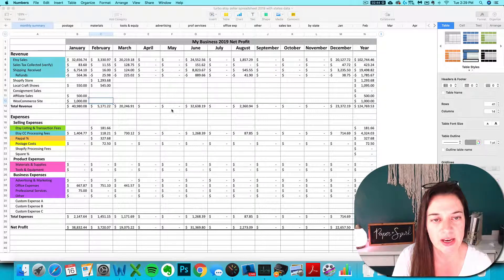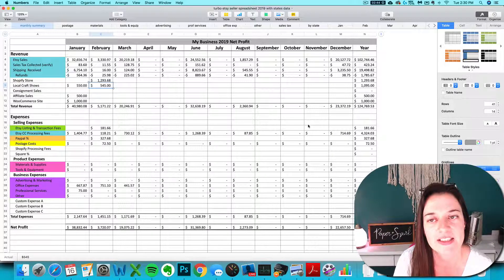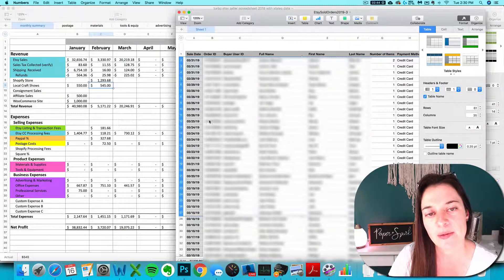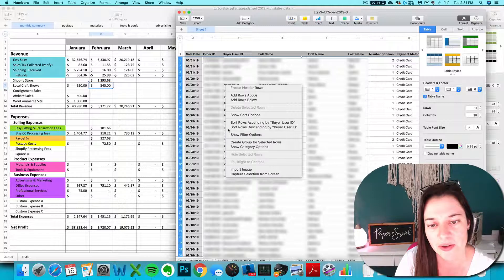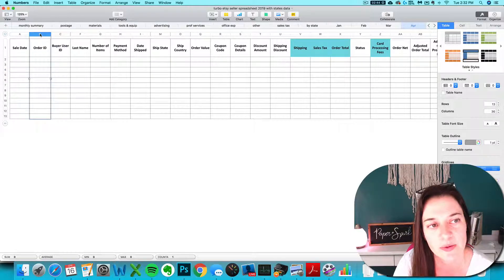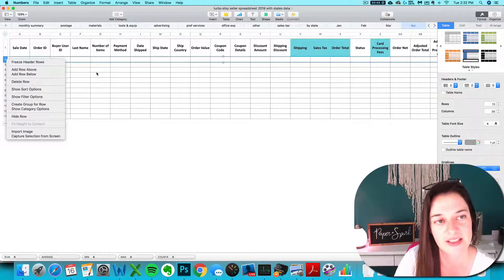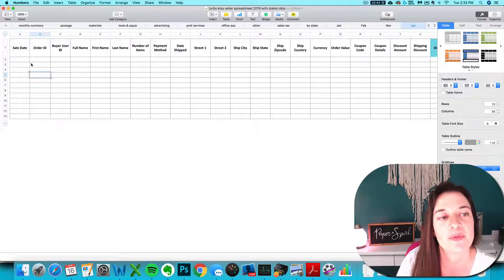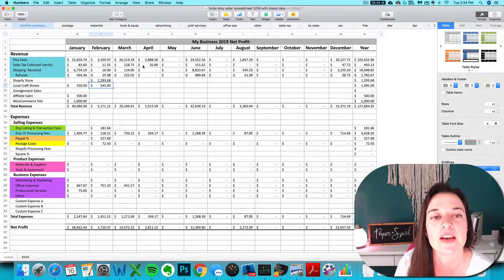Using your spreadsheet in Numbers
How to use the Etsy Seller Spreadsheet or Etsy import add on in Numbers software